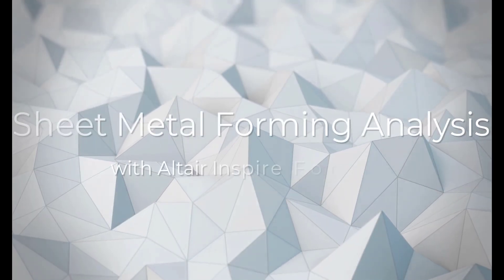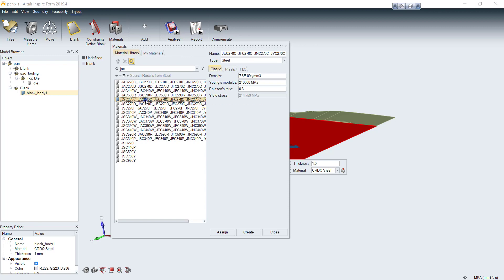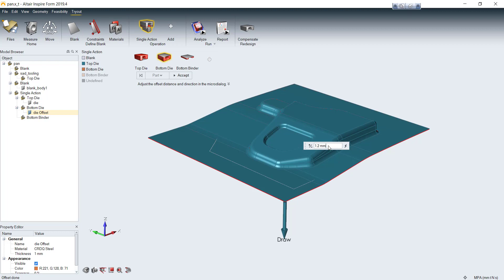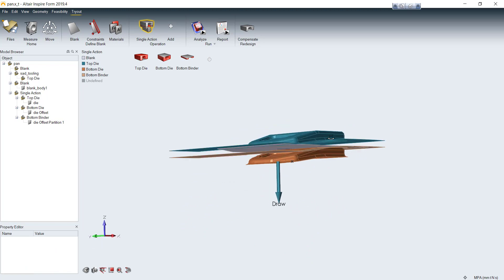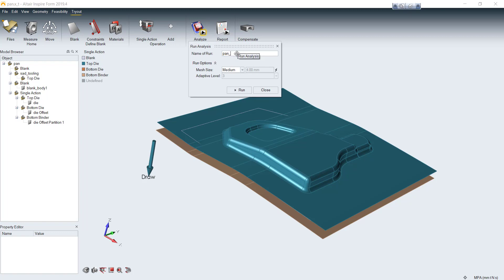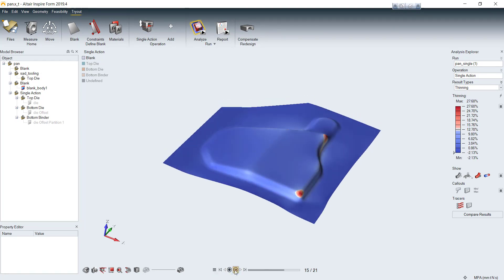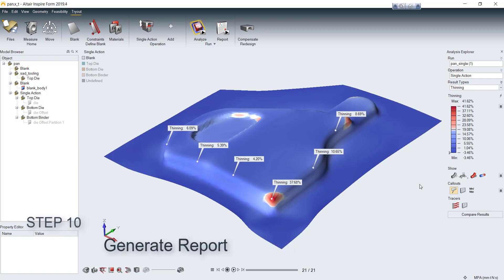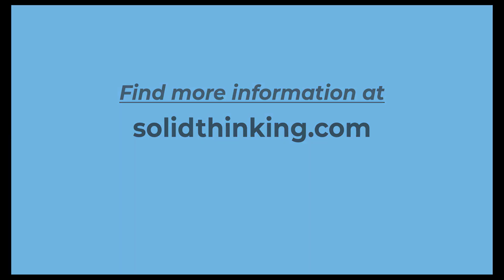Sheet Metal Forming with InspireForm 2019.4 (english)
Altair Inspire Form (formerly Click2Form) is a complete stamping simulation environment that can effectively be used by product designers and process engineers to optimize designs, simulate robust manufacturing, and reduce material costs. With the fast and easy feasibility module, users can analyze parts in seconds to predict formability early in the product development cycle. The automated blank nesting proposes an efficient layout of the flattened blank on the sheet coil to maximize material utilization. The tryout module includes a highly scalable incremental solver, helping users to iterate and simulate multi-stage forming, trimming, and springback in a modern and intuitive user interface, reducing complexity and making the production of high-quality parts more economical.